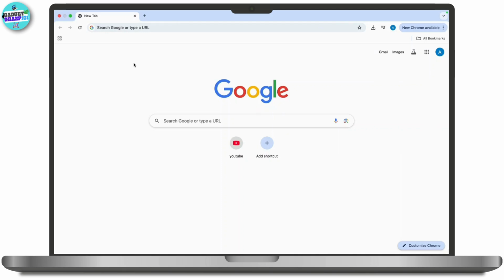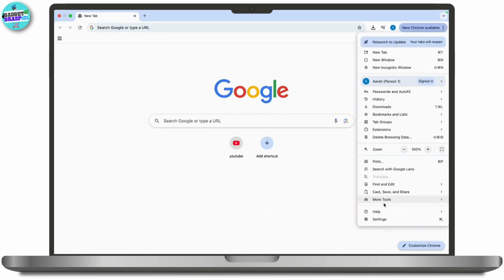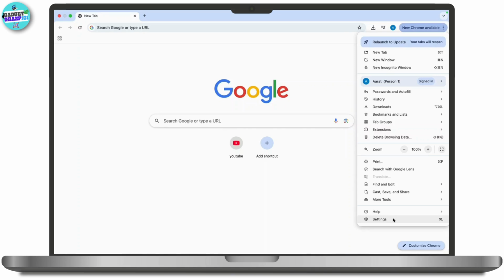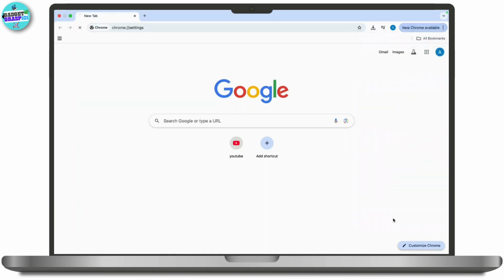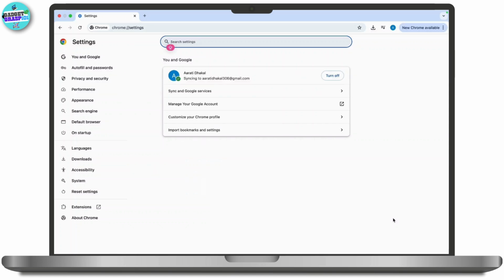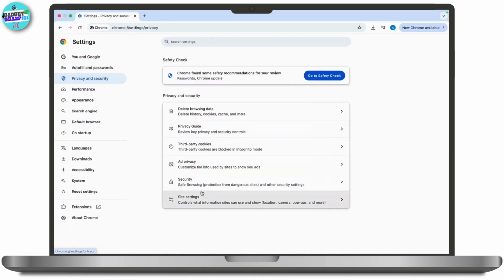How to Enable Enhanced Protection on Google Chrome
How to Enable Enhanced Protection on Google Chrome (2025)! Want to make your browsing more secure? This video will guide you through the steps on how to enable Enhanced Protection on Google Chrome quickly and easily. Whether you're asking, "How do I enable Enhanced Protection in Chrome?" or need help with the security settings, this tutorial has you covered. Learn how to turn on enhanced protection to stay safer while browsing online. Watch now to see how you can enable Enhanced Protection on Google Chrome today!

Timestamps:

00:00 How to Enable Enhanced Protection on Google Chrome
00:10 How Do I Enable Enhanced Protection in Chrome?